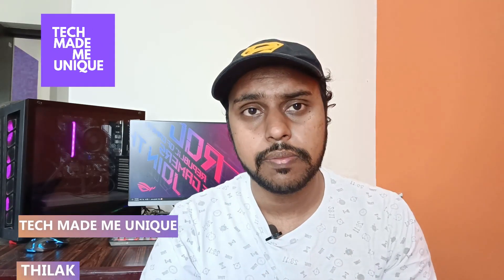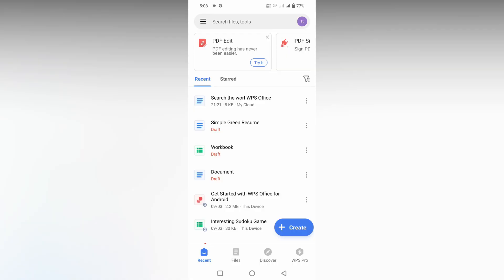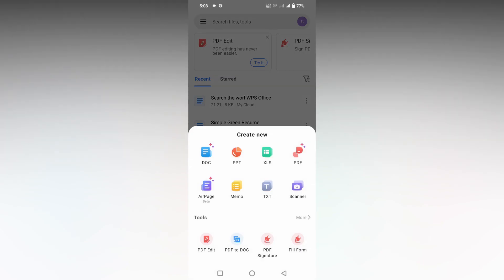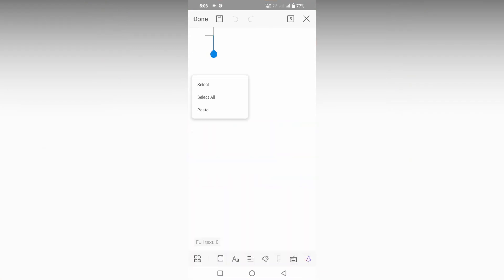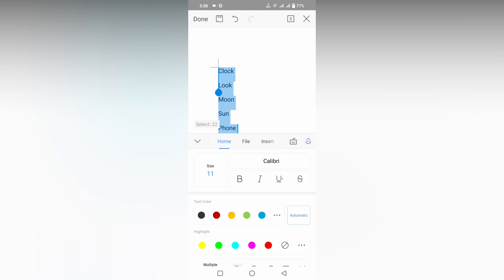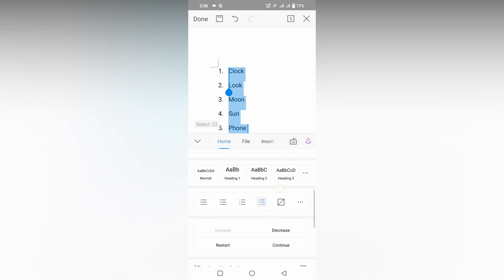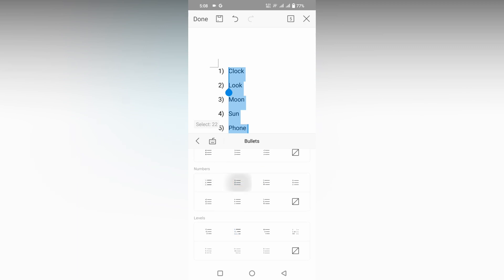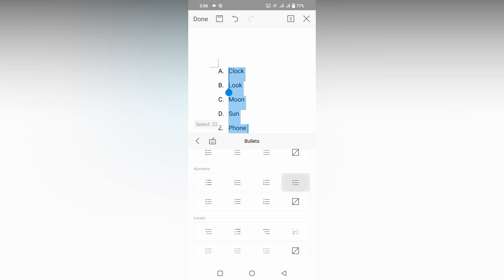How to add numbering point in wps office writer mobile | insert numbering point in wps writer mobile